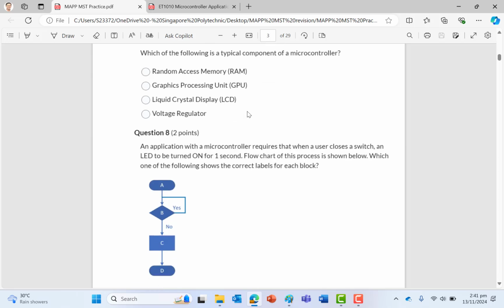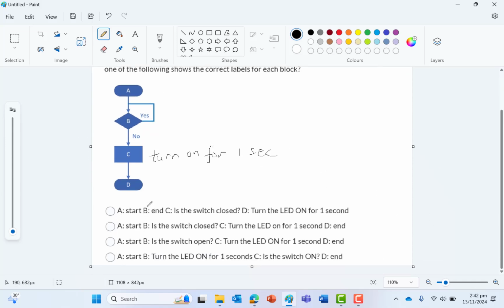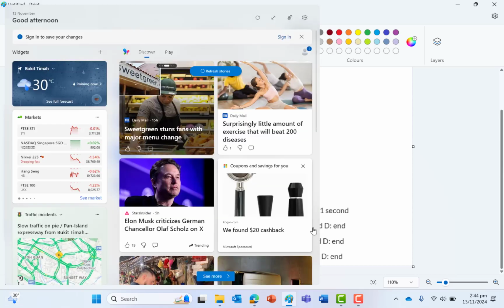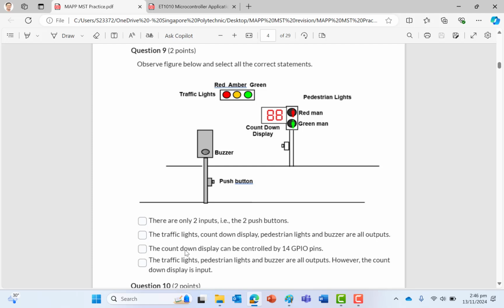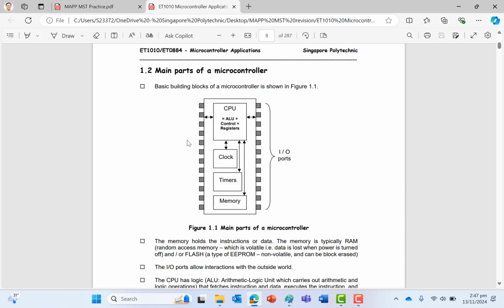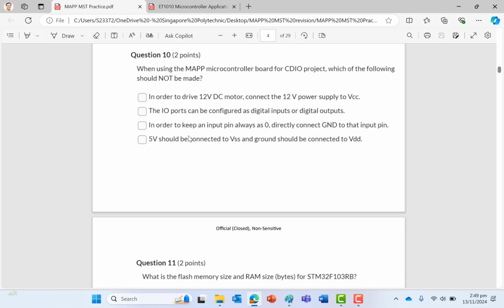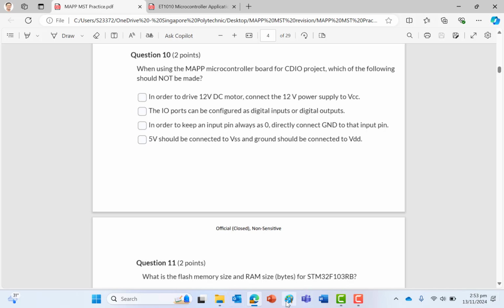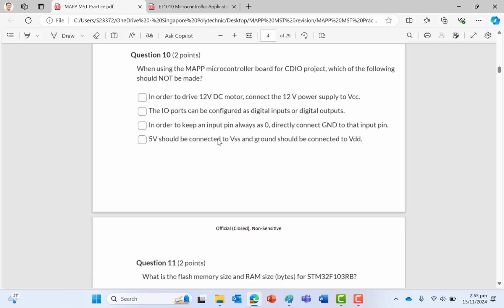MAPP MST revision Q8 - Q10 (NEW)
MAPP MST revision Q8 - Q10 (NEW) - old video too soft